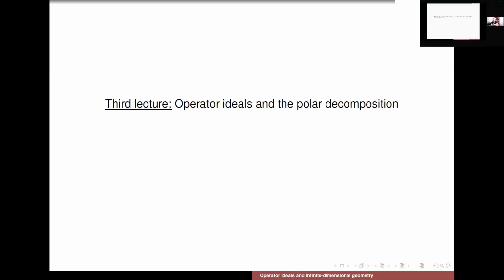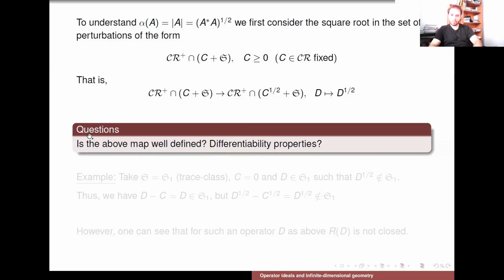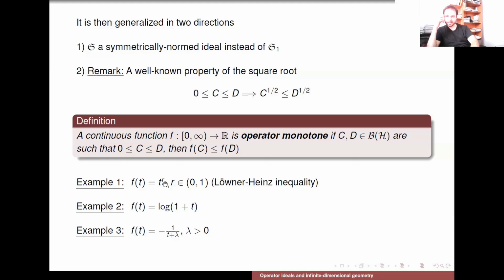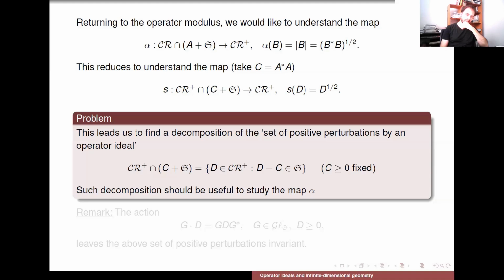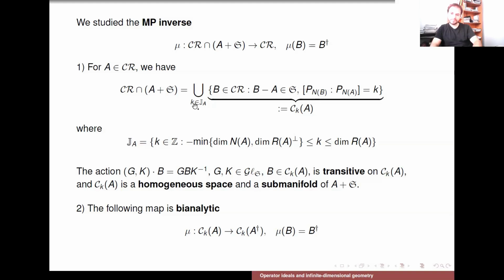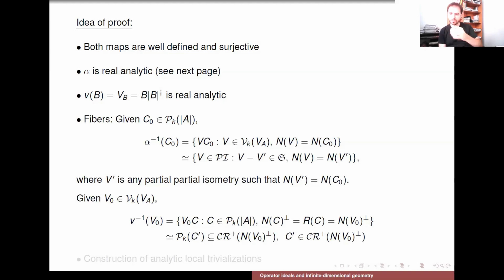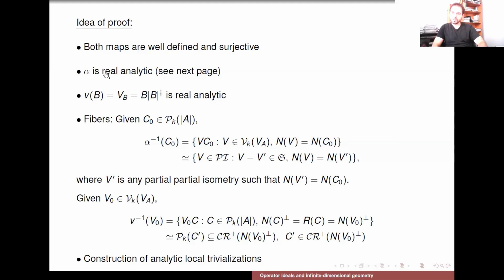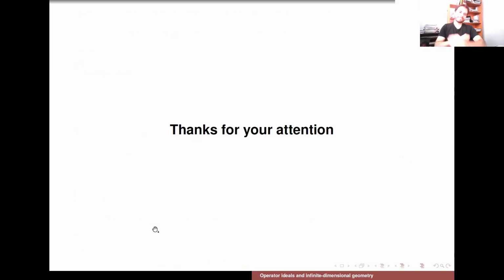Eduardo Chiumiento - Operator ideals and infinite-dimensional geometry, Part 3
Operator ideals on Hilbert spaces can be used to construct genuine infinite-dimensional geometric structures. In particular, Banach-Lie groups associated with operator ideals and their homogeneous spaces give rise to problems that are interesting for both operator theory and infinite-dimensional geometry. In this minicourse we will focus on some specific problems in the mentioned setting. We will consider the problem of diagonalization by unitary operators associated with operator ideals, propose a geometric study of the Moore-Penrose inverse and the polar decomposition of perturbations by operator ideals, and present aspects of abstract frame theory in Hilbert spaces related to operator ideals.